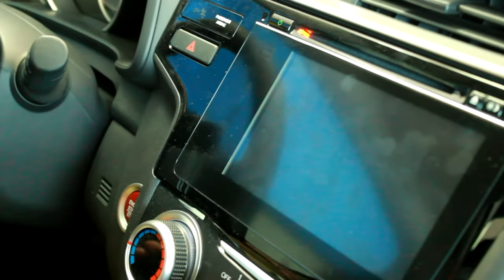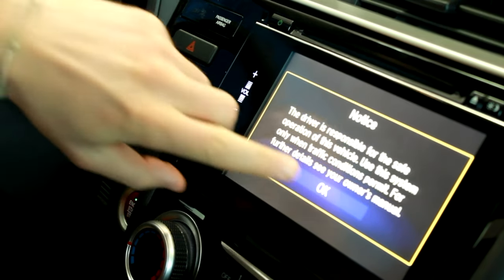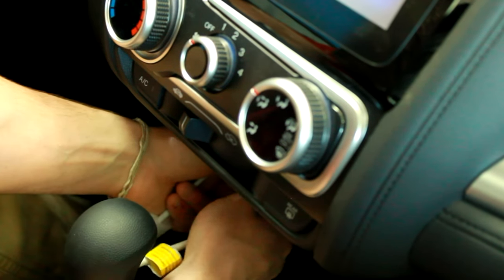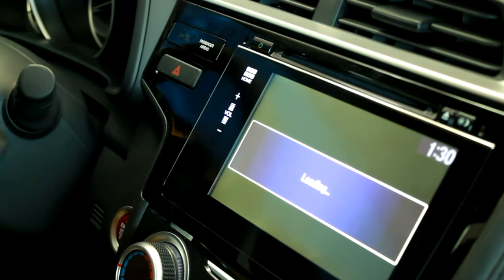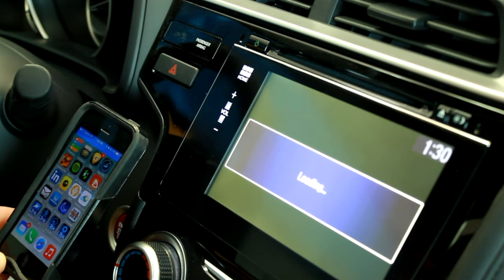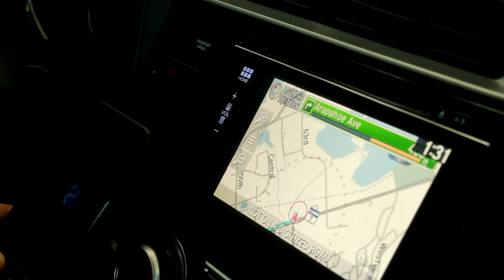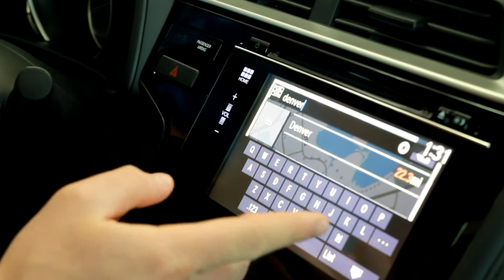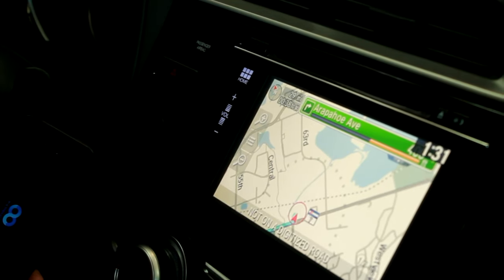How to Connect your iPhone to HondaLink Navigation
Here's Fisher Auto with another tutorial for your new vehicle!

1. Turn on your Honda
2. Make sure that your phone is paired and connected with your car with bluetooth
3. Once your phone is paired, plug the proprietary cable into both the HDMI and USB ports under the console
4. Plug the Cable into your iPhone
5. Touch the HondaLink Connect button on the home screen of your Honda's display
7. Once loaded, the HondaLink system will port the information from you phone up onto the display.
8. Use the Navigation display just like any touch screen based navigation system to find your way around!

Fisher Honda has been family owned and operated in Boulder since 1968. With nearly 700 Google reviews and a 4.8 out of 5 star rating, why would you choose to do business anywhere else?

Fisher Auto
6025 Arapahoe Rd.